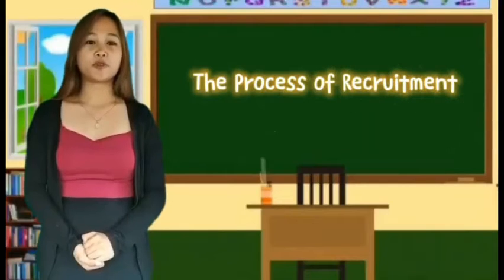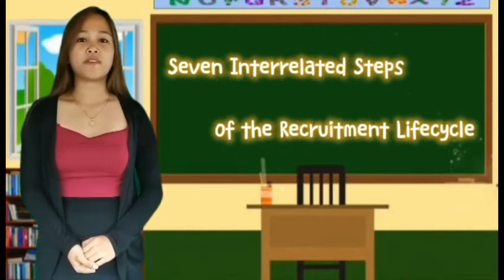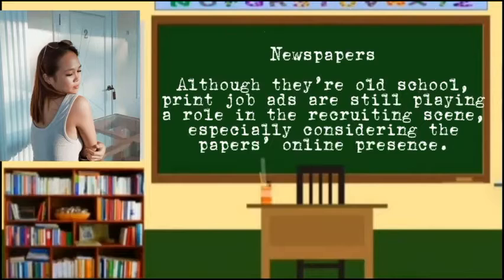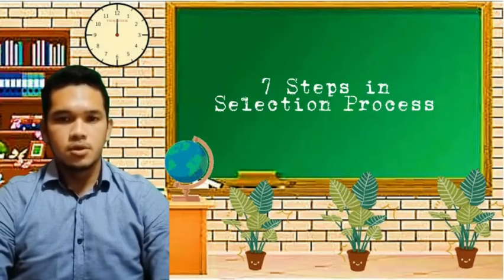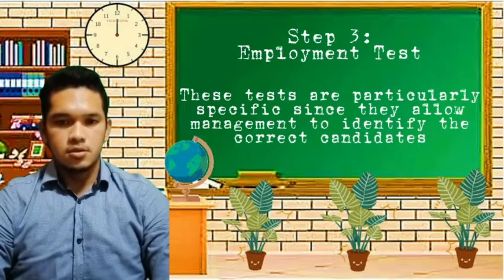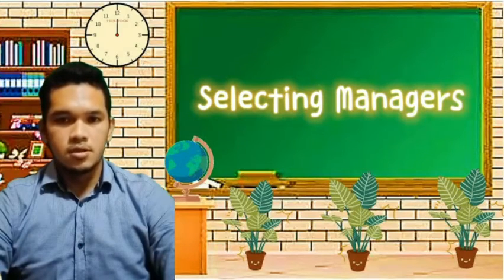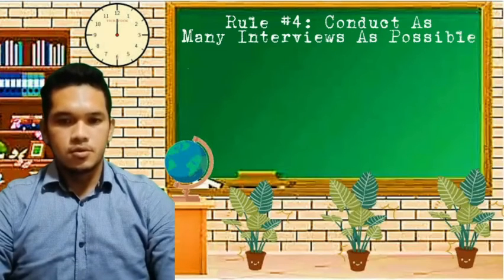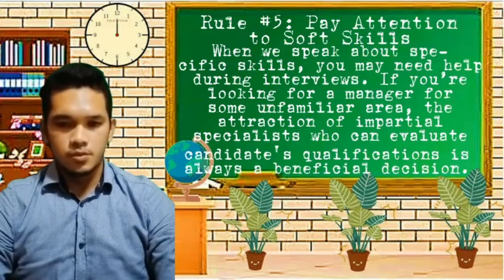Chapter 4 Recruitment & Selection ‐